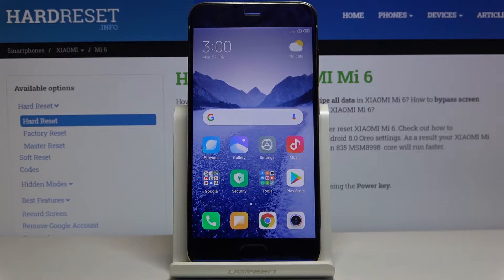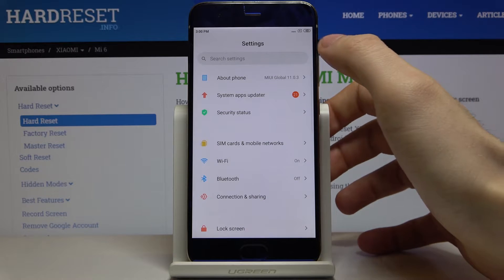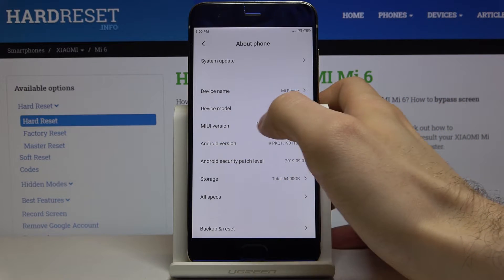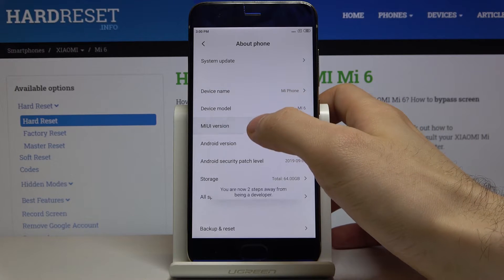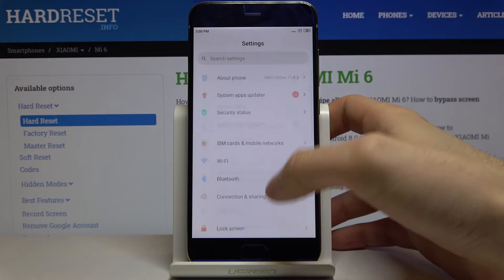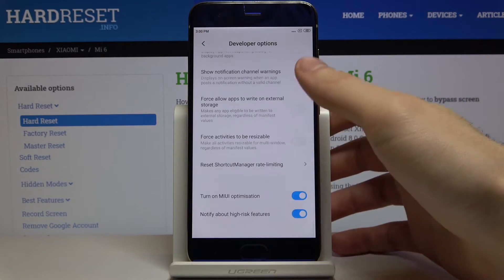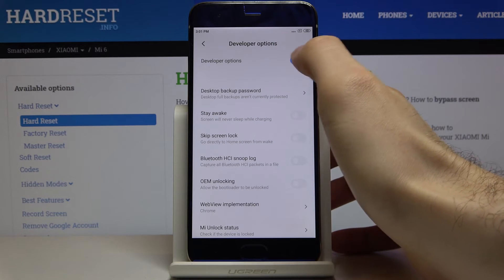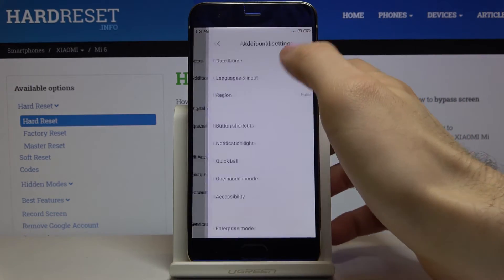How to Allow Developer Options in XIAOMI MI 6 - OEM Unlocking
Stay with us, and learn how to unlock developer options in your XIAOMI MI 6. By clicking Build Number 7 times you'll be able to access your Xiaomi as a developer, which means that hidden options will be unlocked for you!  Watch our tutorial and find out how to access them properly and use them with ease.

How to enter developer options in XIAOMI MI 6? How to get access to the developer options in XIAOMI MI 6? How to activate developer options in XIAOMI MI 6? How to enable USB Debugging in XIAOMI MI 6? How to allow OEM to be unlocked? How to enable OEM unlocking in XIAOMI MI 6?